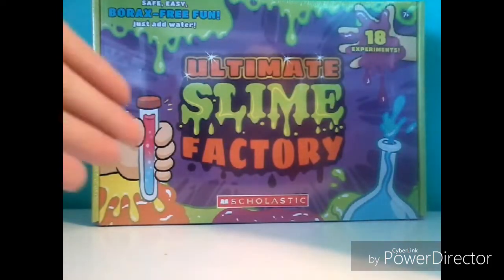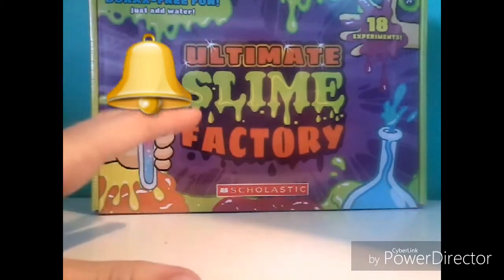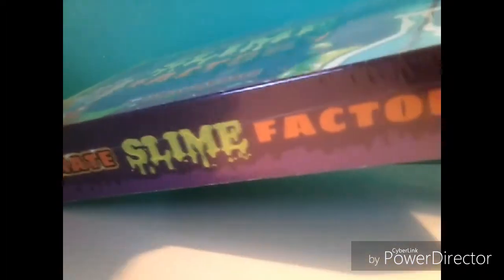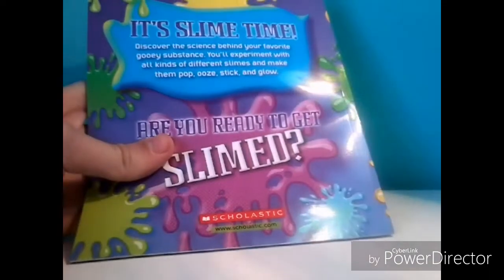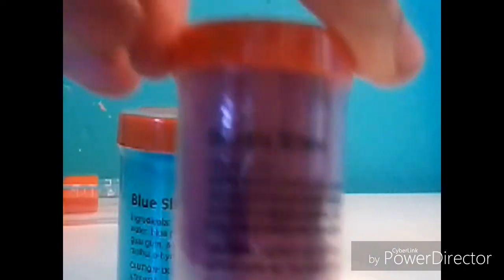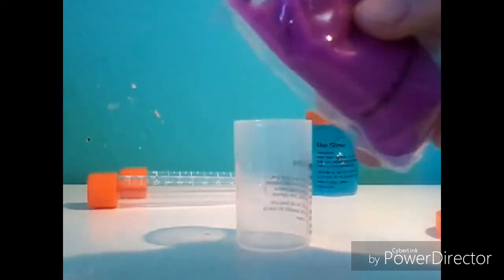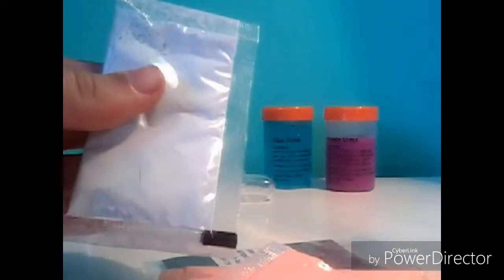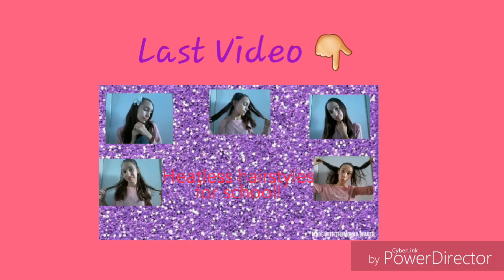Unboxing The Ultimate Slime Factory!!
Last video: 5 Heatless hairstyles for school!!
Other slime video: How to make crunchy/regular slime for beginners!

Question: Do you think this kit is worth it?

Editor: Power Director
Thumbnail editor: Thumbnail maker